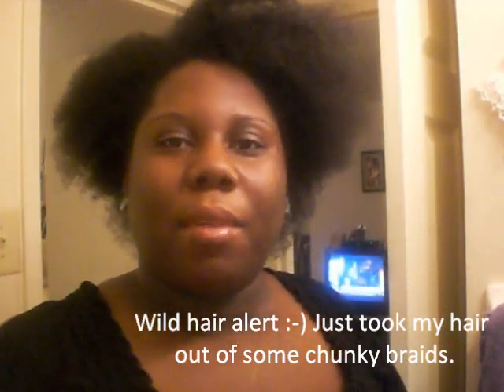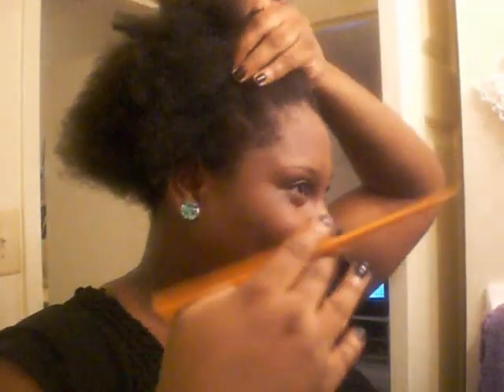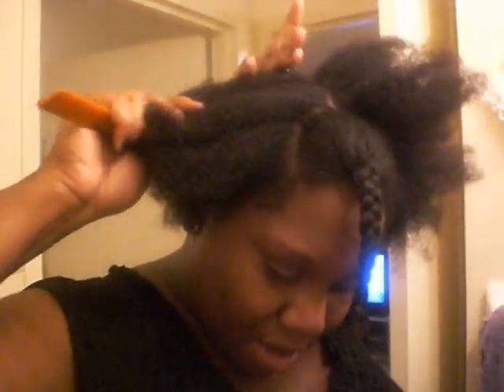MsVaughn Updo!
Video Response to MsVaughn Tutorial Updo

Products used: Eco Styler Gel and Qhemet Biologics (moisture)

Any Products mentioned in this video were purchased using my own funds.  :-)

Check out these links if you're interested in advancing your child---
Mommy I Can...

Interested in learning how to play the piano??

Teach yourself to play the Chord Piano/Keyboard at Home without a Teacher